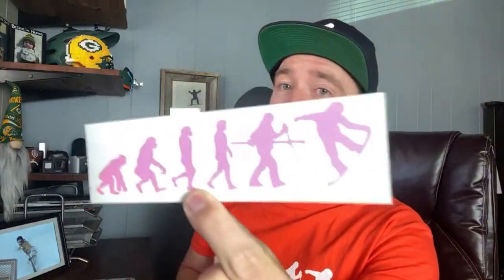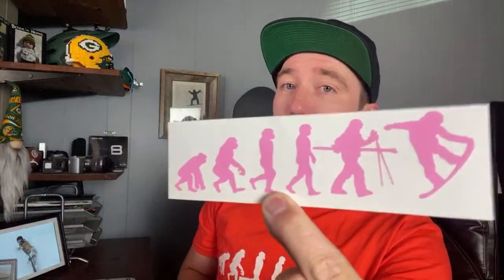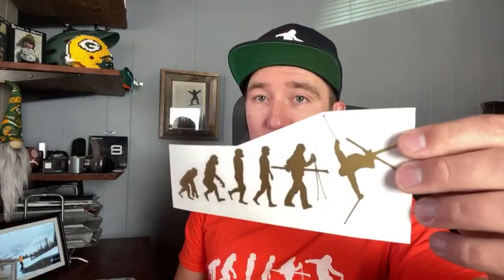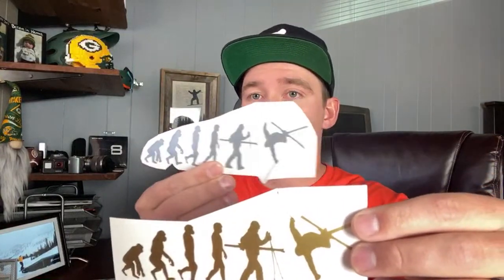Copper Mountain is Making Snow!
Mail Time:
Johnathan Buckhouse,

Binding Bag
Board Lock

Get your own Snowboard Addiction Set up here:
Jib board
Tramp board with Bindings

Wax Gear,
Wax Iron
Base Cleaner
Edge Sharpener

Camera Gear,
GoPro hero 8

Roman's Snowboard
Roman's Snowboard Boots

Social media!